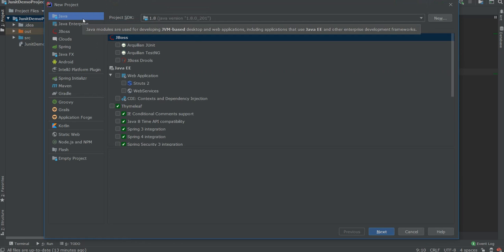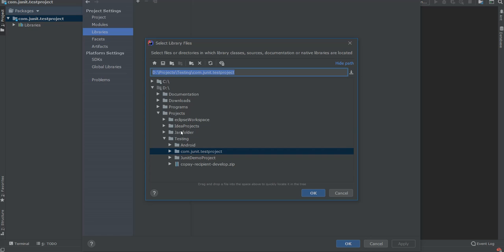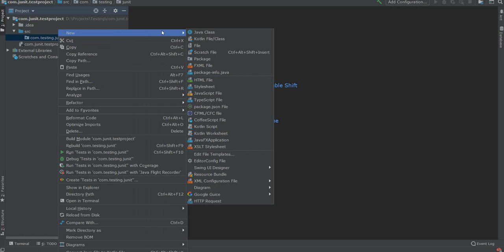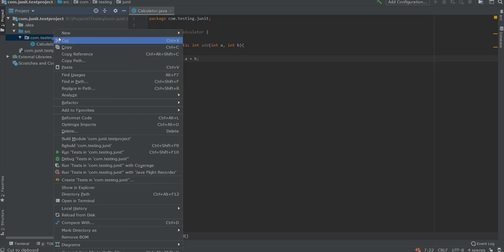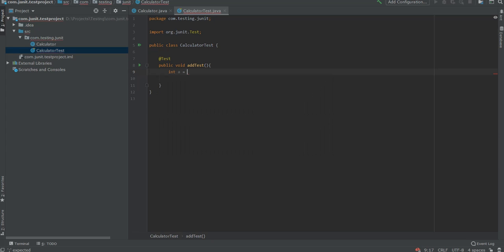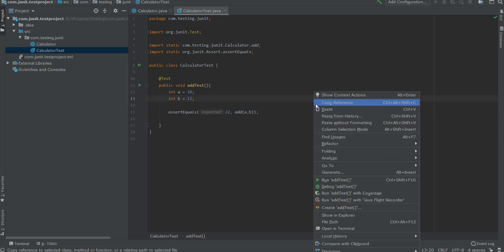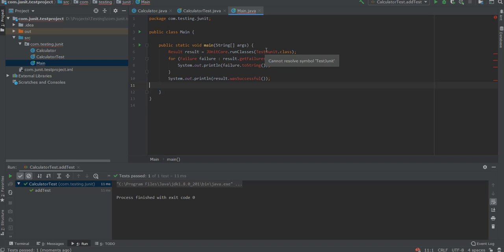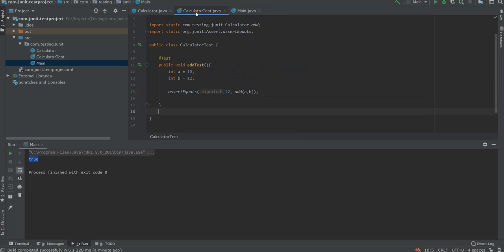Simple Junit Test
In this video we created simple test to demonstrate how to create a simple test case using Junit.